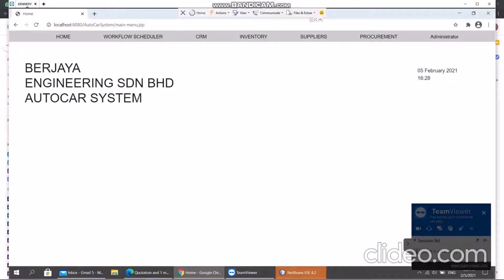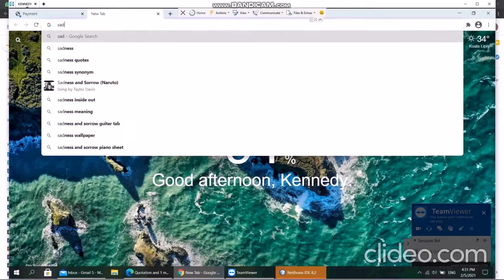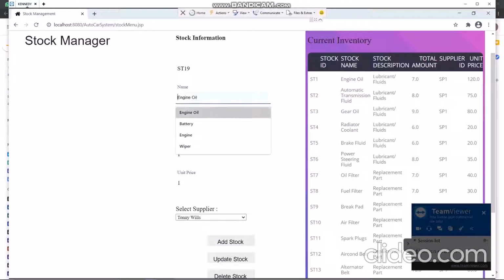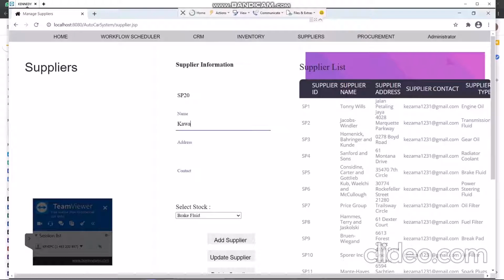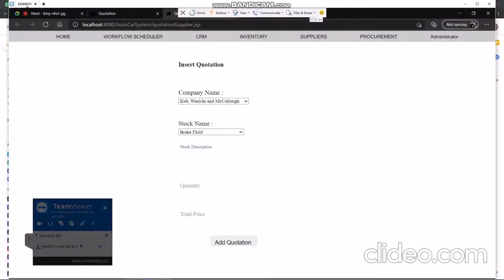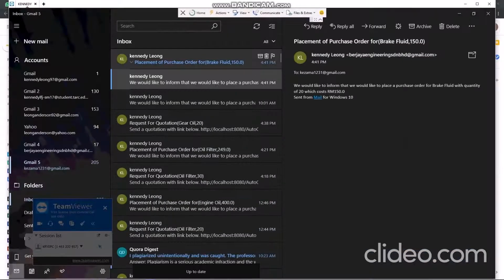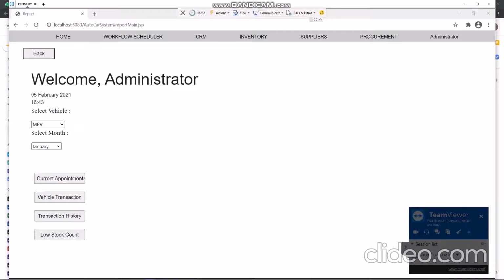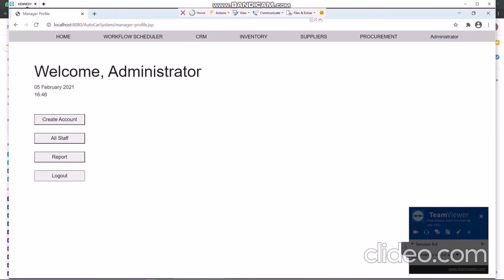Simranjeet Singh FYP System Demo (JAVA,JSP,Servlets)